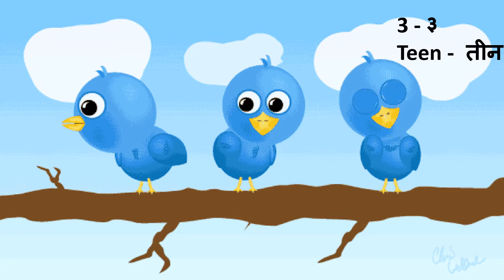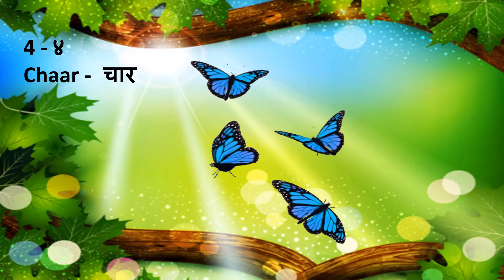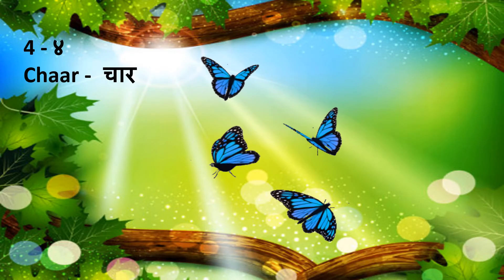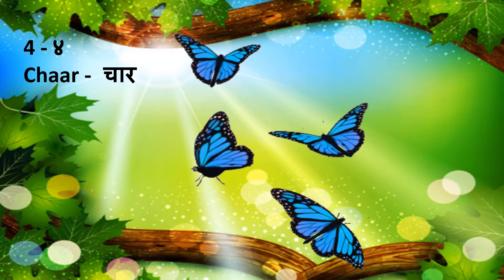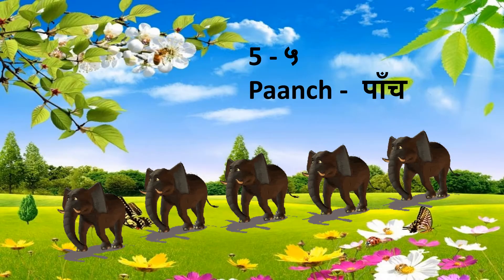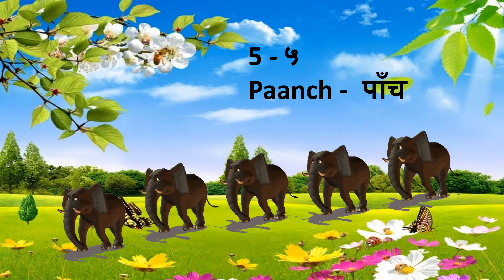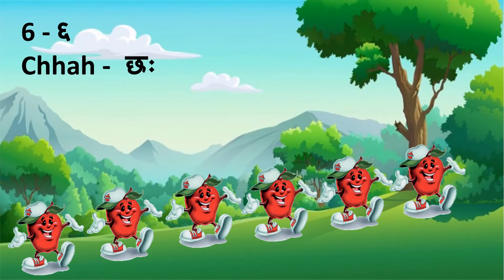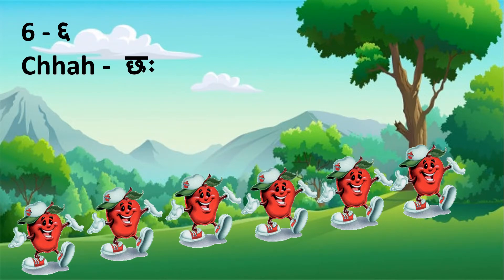Numbers and it's name in Hindi(1 to 10)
Hindi Numbers- 1 to 10, In number and words.